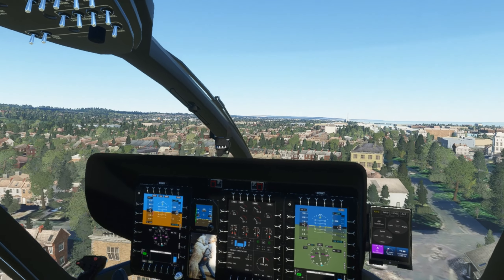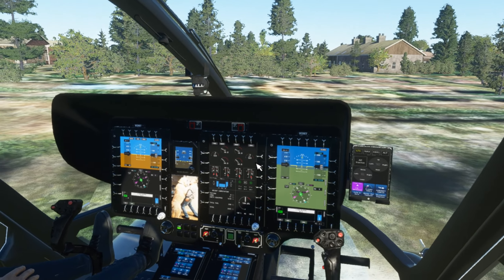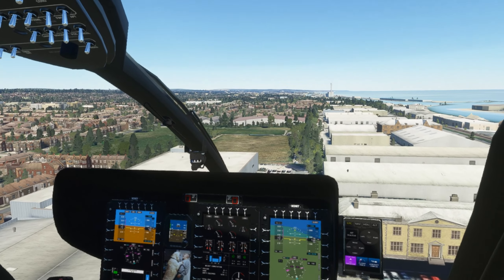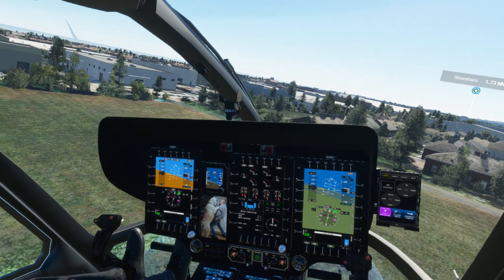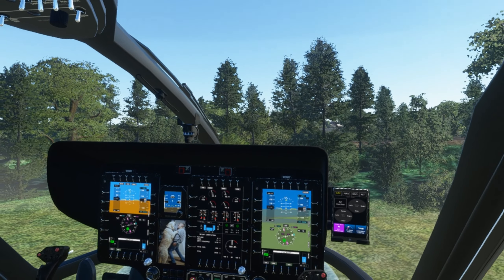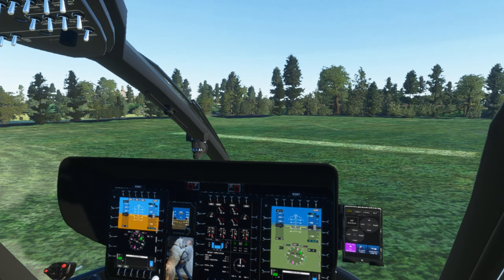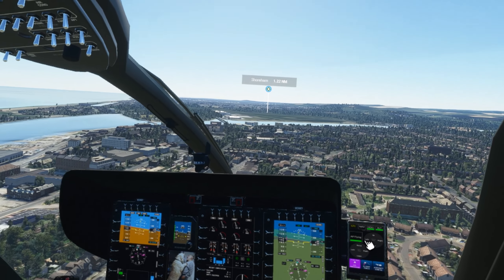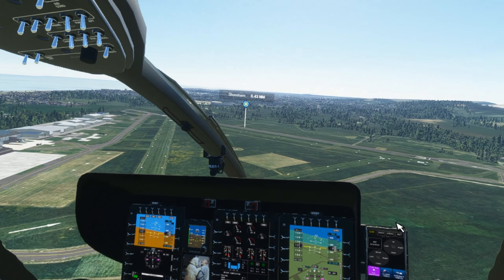MSFS VR. H135 Helicopter Project Version 1.3 by Hype Performance Group Best Yet. Wonky's Blog! 144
Having fun in VR multiple landings one after each other. What seems to be a better contact physics with the ground and as promised the first sign of weather vane on the tail when flying backwards. Add to that using a foam neck pillow as a damper for recording VR and that's it! Away for a week so no updates unless by phone. sorry, it's all a bit rushed but had medical appointments, A funeral, a dog into kennels and a new fridge freezer arriving. Boy home from University with what looks like the entire years washing and going away for a week on Sunday. Excuses enough?

Wonky Joystick Productions
A voice Made For silent Movies
Videos For fun
Operating System
 Windows 10 Home 64-bit
CPU
 Intel Core i7 7700K @ 4.20GHz Overclocked to 4.8 GHz.
RAM
 32.0GB Dual-Channel Unknown
Motherboard
 ASUSTeK COMPUTER INC. PRIME Z270-P (LGA1151)
Graphics NVidia 1080
 LG TV (1920x1080@60Hz)
 4095MB NVIDIA GeForce GTX 1080 (NVIDIA) Overclocked.
Storage
 931GB Seagate ST1000DM010-2EP102 (SATA ) 33 °C
 223GB SanDisk SDSSDA240G (SATA (SSD)) 40 °C
 931GB Samsung SSD 860 EVO 1TB (SATA (SSD)) 33 °C
 1863GB TOSHIBA External USB 3.0 USB Device (USB (SATA) ) 32 °C
Optical Drives
 No optical disk drives detected
Audio